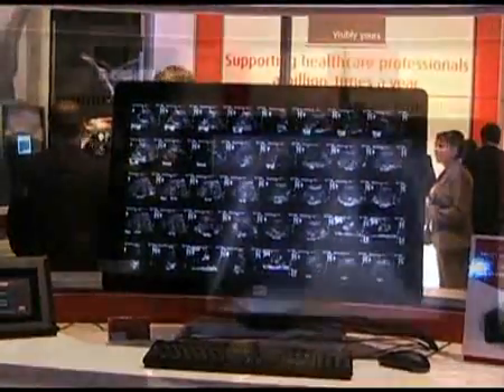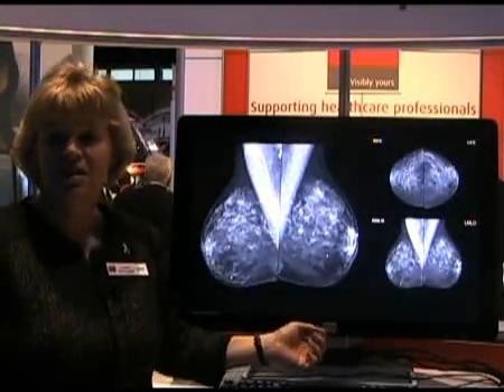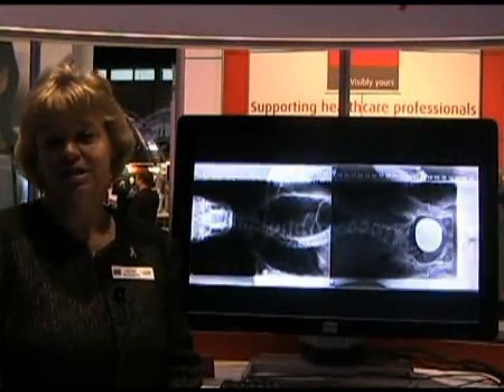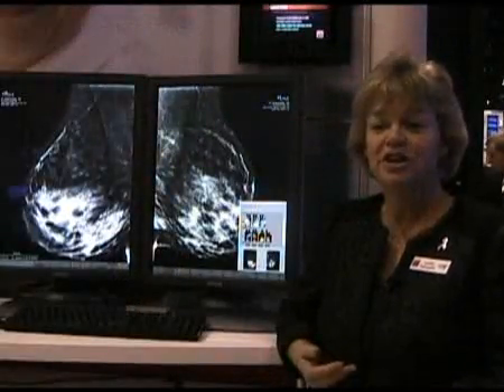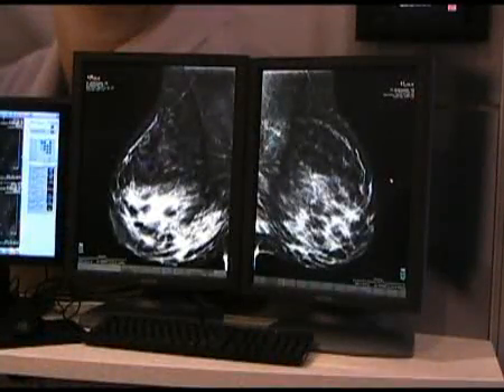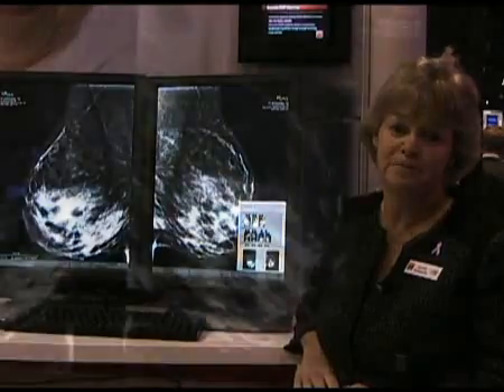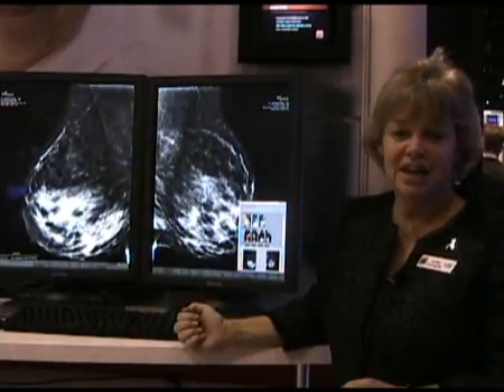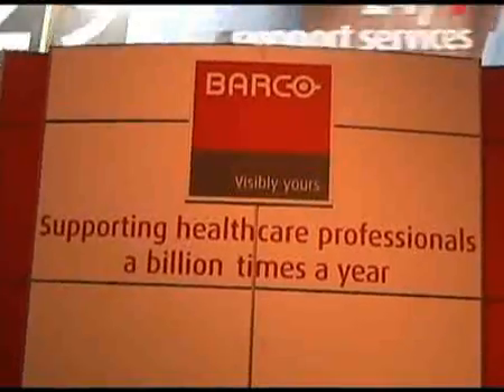Barcos 10MP Single-Screen Display Drives Efficiency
Barco unveils a new display, Coronis Fusion 10MP, which incorporates a high-bright 30-inch grayscale LCD panel which can be driven as two seamless 5 MegaPixel heads or one wide-screen 10 MegaPixel display. With this large seamless desktop, radiologists will be able to read and compare high-resolution grayscale images such as chest, bone and breast, more efficiently than ever before.

The 10MP display is the next step in an ongoing evolution towards large, single-screen diagnostic display solutions that bring more flexibility and efficiency to the radiology reading room.